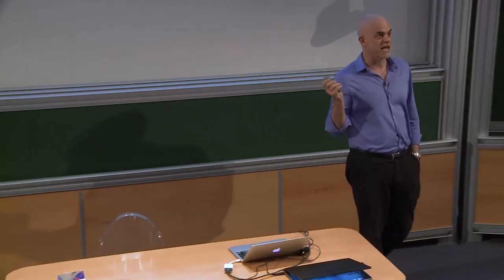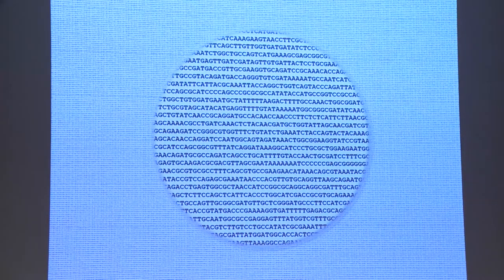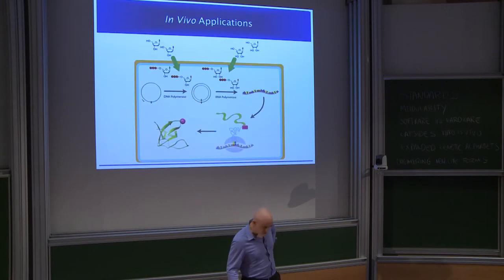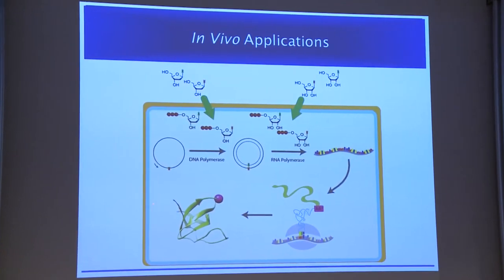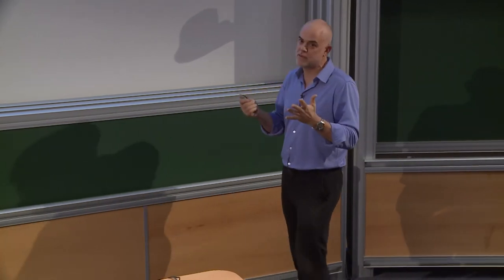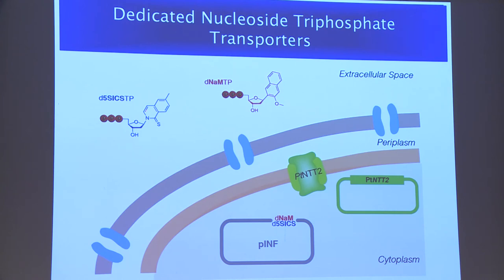Floyd ROMESBERG - A Semi-synthetic Organism with an Expanded Genetic Alphabet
Expansion  of  the  genetic  alphabet  to  include  a  third  base pair not  only  has immediate    utility    for    a    number    of applications,    such    as    site-specific oligonucleotide  labeling, but  also  serves  as  the  foundation  for  an  organism  with an expanded genetic code. Toward this goal, we have examined a large number of different  unnatural  nucleotides  bearing  mainly  hydrophobic  nucleobase  analogs that  pair  based  on  packing  and  hydrophobic  interactions  rather  than  H-bonding.
Optimization  based  on  extensive  structure-activity  relationship  studies  and  two screens resulted in the identification of a class of unnatural base pairs that are well recognized  by  DNA  and  RNA  polymerases.  More  recently,  we  have  engineered E.  coli to  import  the  requisite  unnatural  triphosphates  and  shown  that  DNA containing the unnatural base pair is efficiently rep
licated within the cell, resulting in  the  first  semi-synthetic  organism  that  stores  increased  information  in  its genome.